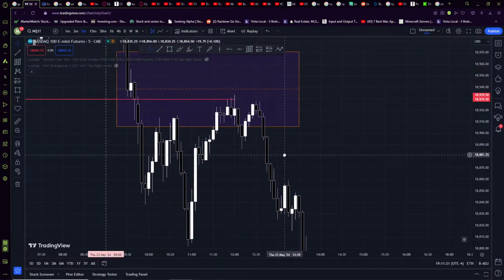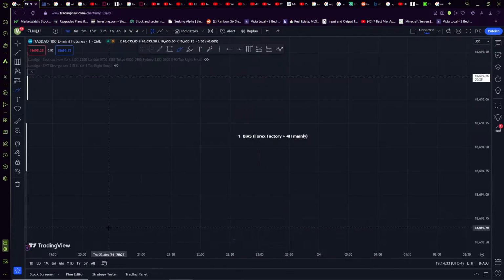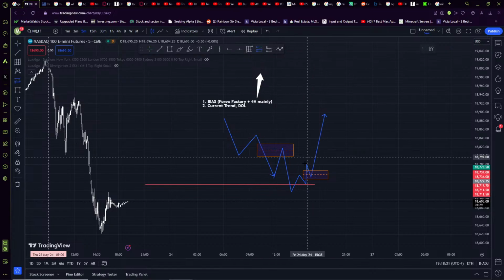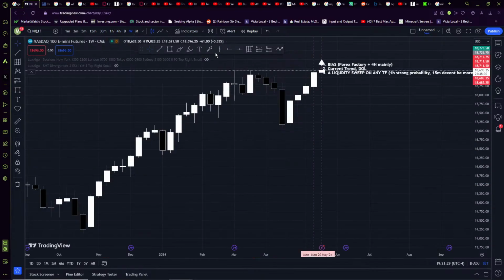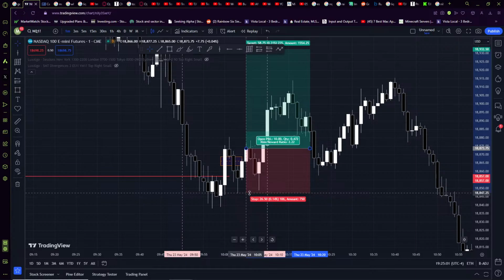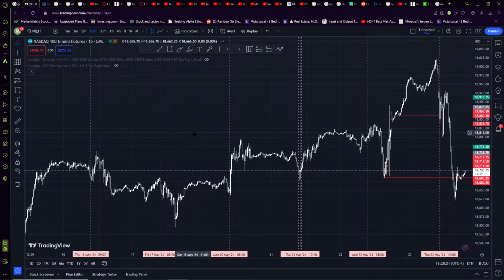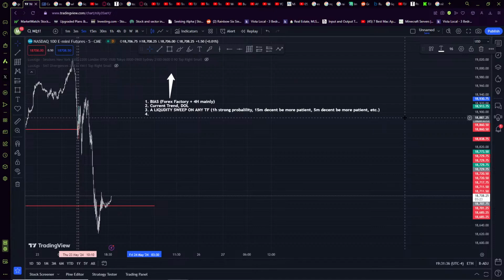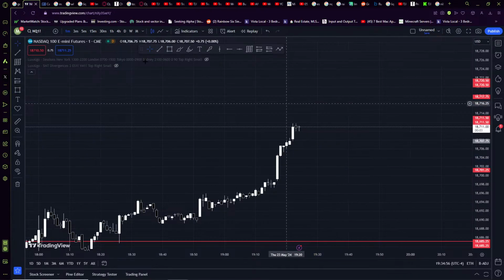TRADING (backtesting futures + mentality talk)